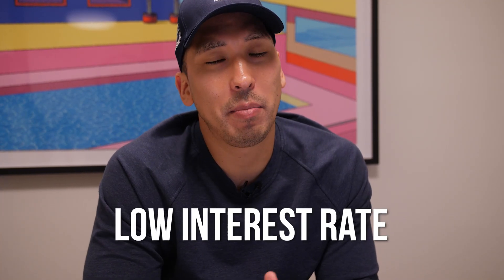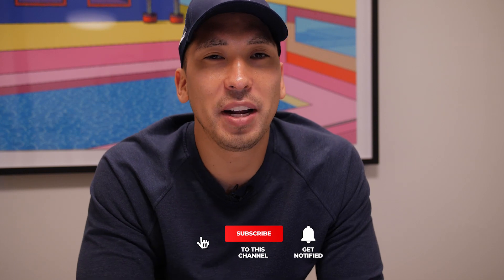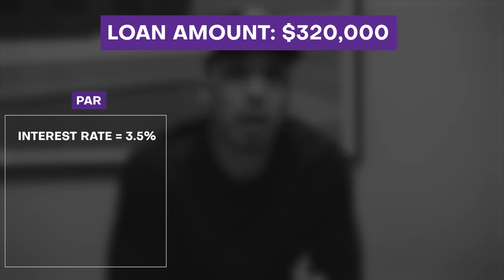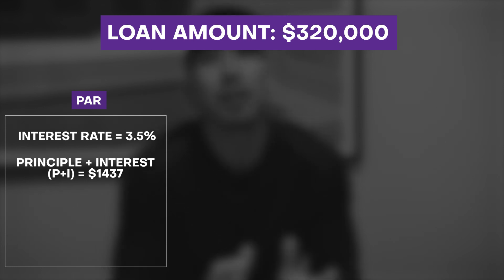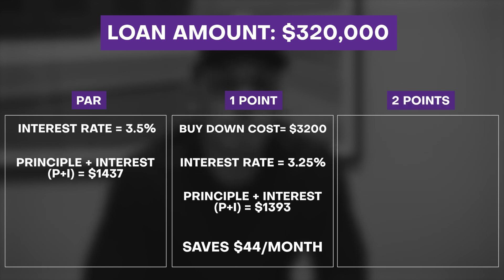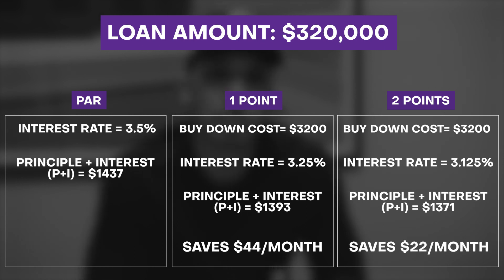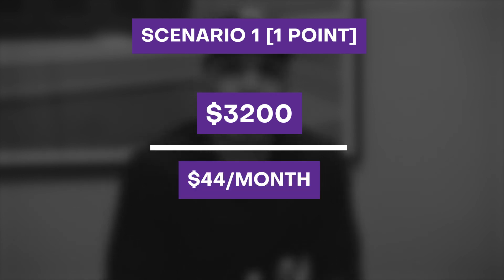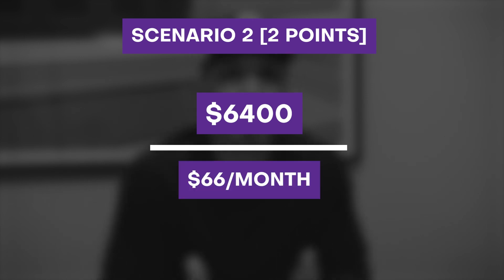Mortgage Points - How much do they cost?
You can get a lower interest rate by buying points when you're either purchasing or refinancing your home loan. The problem is, many people aren't aware of this or they're just completely unsure about how the process works. So in today's video, I'm going to be talking about points and everything that you need to know and understand how it works for you.
👁️👁️ CLICKABLE OUTLINE BELOW  ⬇️
0:00 Intro
0:48 No points - par interest rate
1:45 1 point
4:45 2 points
5:57 Next Video

→ Check out all of my favorite resources for buying a home

OUR PROCESS:

We can help you save thousands on your next home without spending a ton of time! My team and I will customize your home financing strategy so you can quickly and efficiently get the home you are looking for at the right price. Whether you are a first time home buyer or looking to invest in your next rental property, we have helped numerous clients over the last 15 years save thousands of dollars without spending a ton of time on the home-buying process. Ready to get started? Let's discuss your options.
SOCIAL:
TOOLS:
→ Track your home value:
ABOUT ME:

My name is Sean Uyehara, branch manager at loanDepot. And I'm dedicated to helping homebuyers like you get pre-approved on your mortgages across America.

The information contained is the viewpoint of the presenter(s). Individuals should consult their own financial representative. loanDepot.com, LLC. NMLS ID# 174457 Equal Housing Opportunity. This information is not intended to be an indication of loan qualification, loan approval, commitment to lend, or offer to enter into an agreement. Loans are subject to credit and property approval. Not all customers will qualify. Information, rates, terms, and availability of programs are subject to change without notice. Not all products are available in all states or for all dollar amounts. If you are refinancing your existing loan, your total finance charges may be higher over the life of the loan. VA loans subject to VA eligibility. Other restrictions and limitations apply.